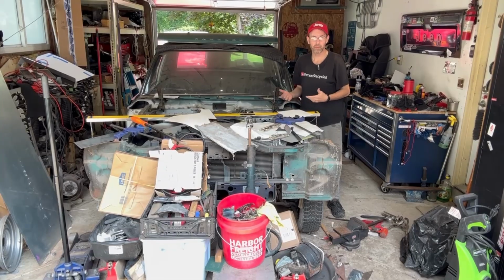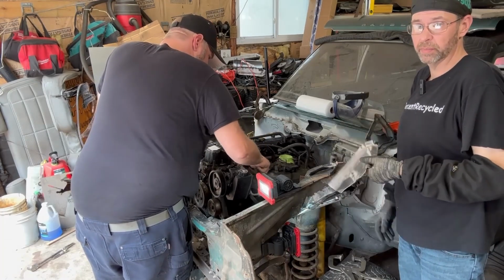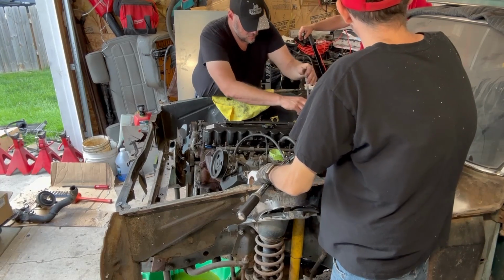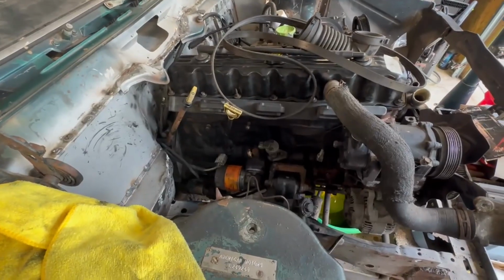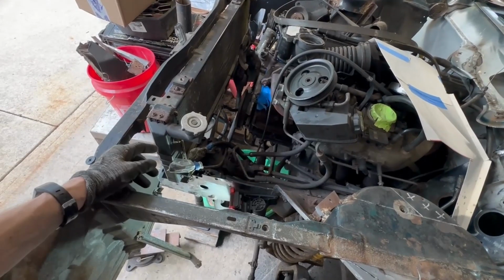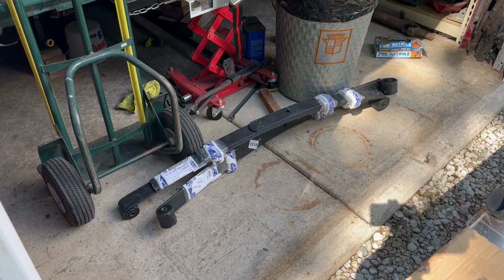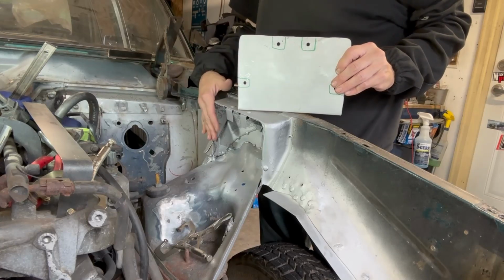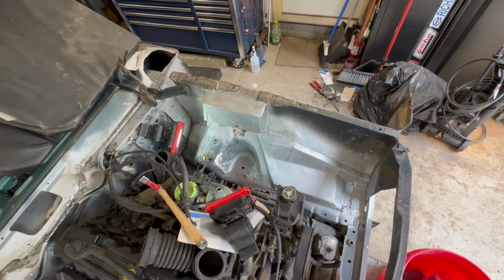Cherokee+Rambler=Chambler Build Series EP35 Major Engine And Inner Fender Fabrication Progress!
On the 35th episode of my Chambler build series I hand form multiple pieces to create the drivers inner fender and my friends help me start addressing the engine! The Chambler, as I'm calling it, is a 1965 AMC Rambler body mounted to a 2000ish Jeep Cherokee chassis. Both unibody vehicles.